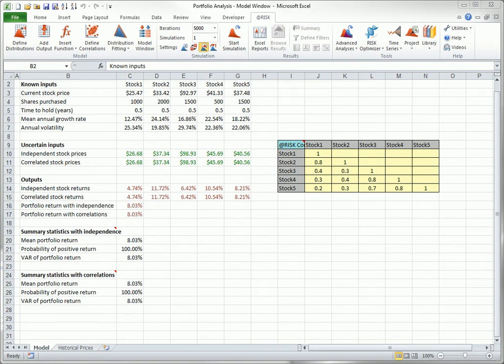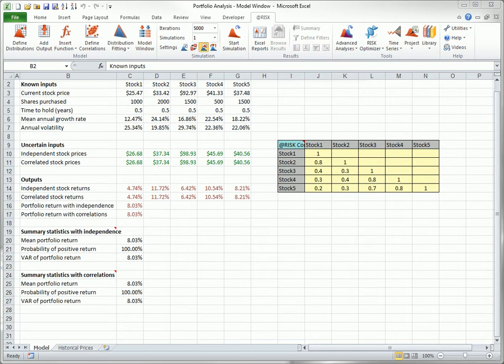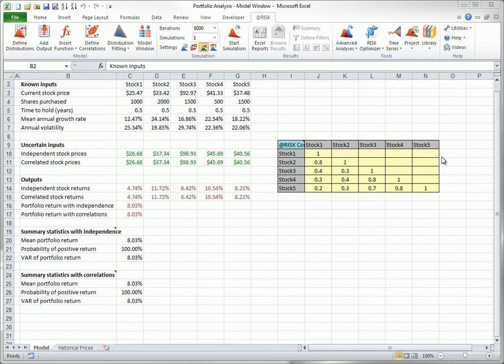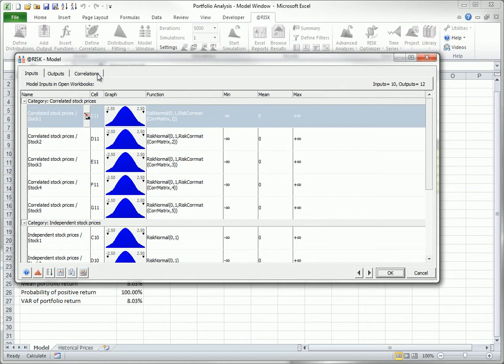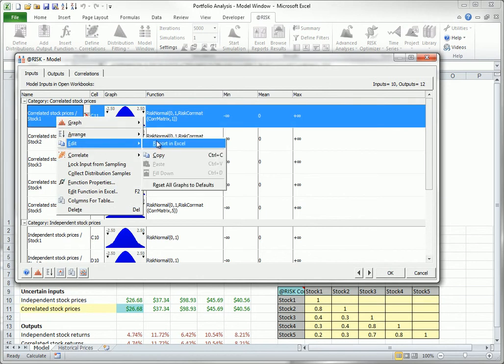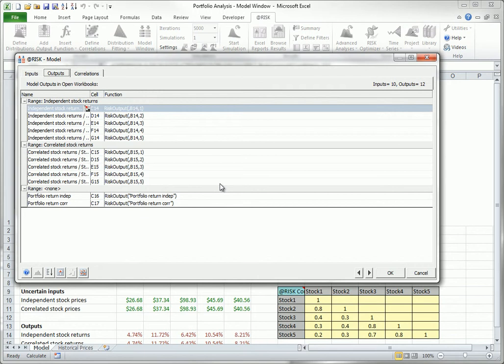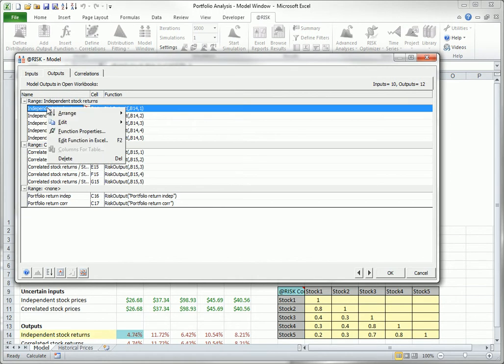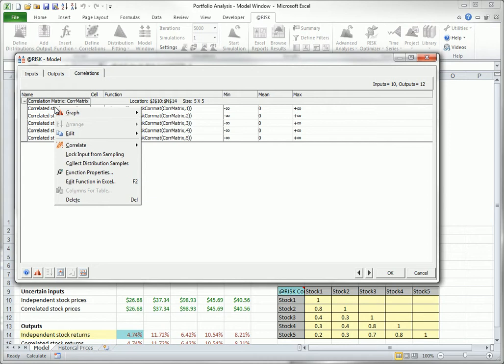Guided Tour - Basic Features - Model Window